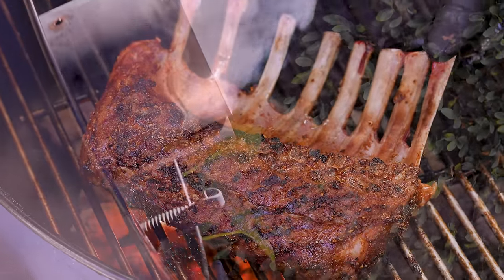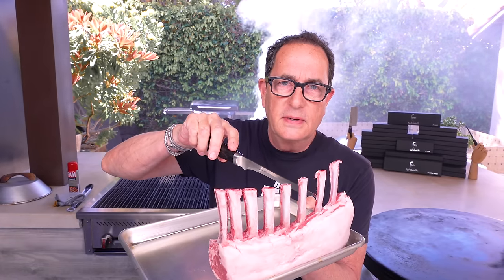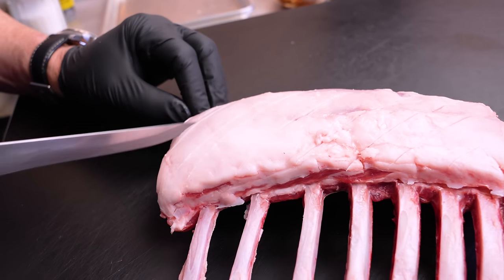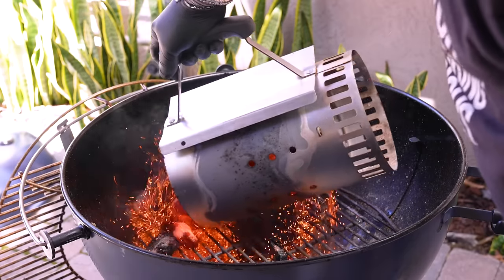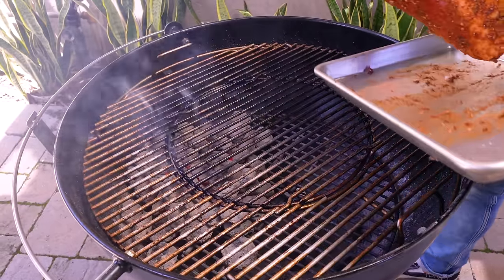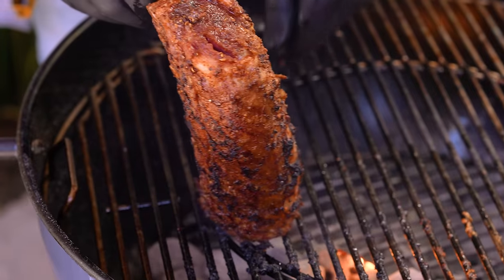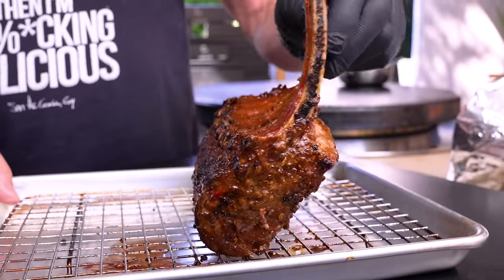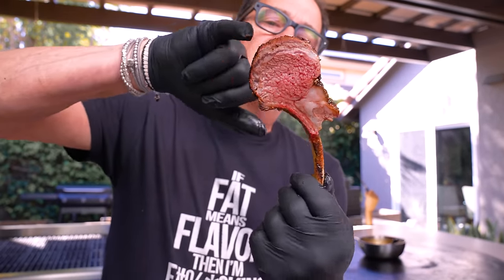ONE OF THE ABSOLUTE BEST THINGS TO GRILL WHEN SUMMER ARRIVES... | SAM THE COOKING GUY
When Summer is nearly here and the weather starts to turn I always bust out one of the absolute best (and one of my favorite) things to grill...LAMB CHOPS! 🤤

🔴 SHOP THE REST OF OUR PRODUCTS❗️